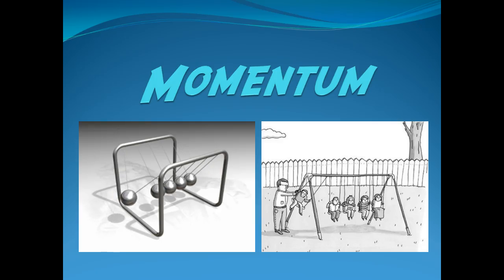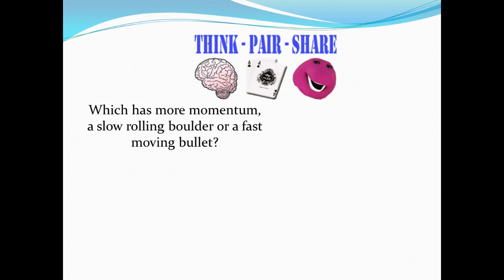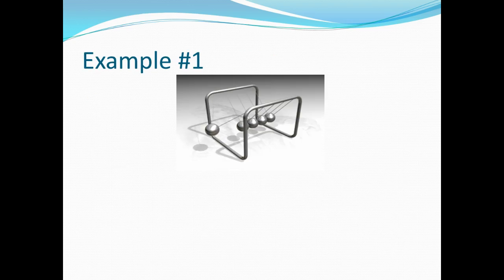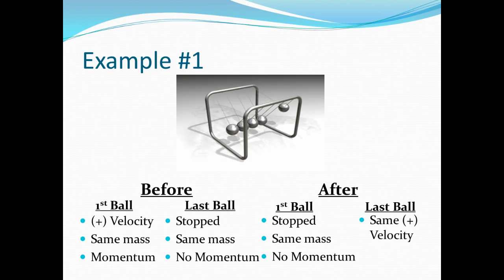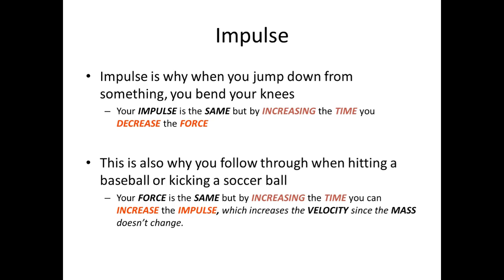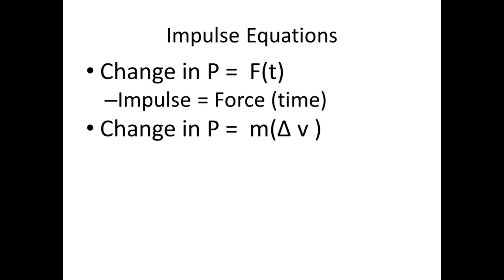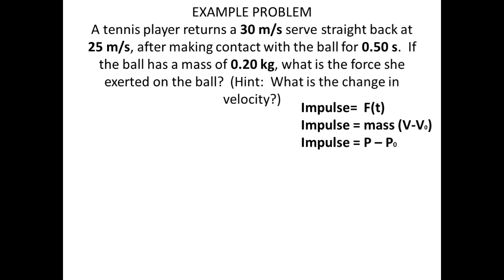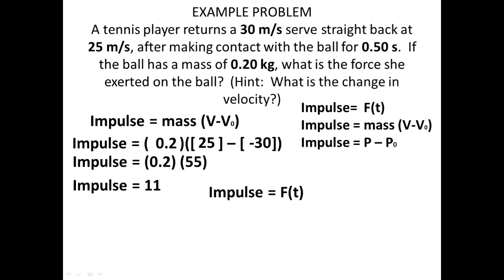Momentum and Impulse